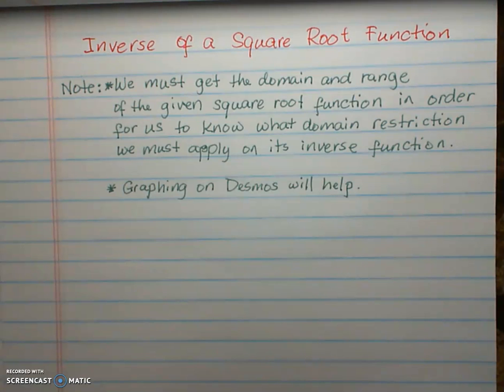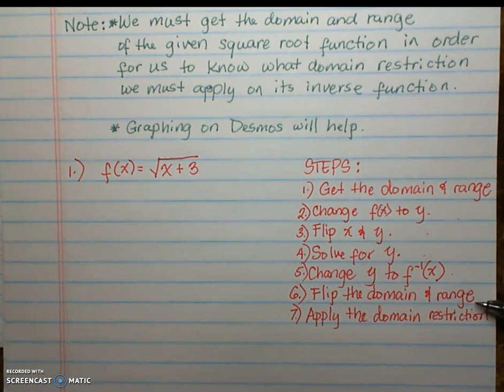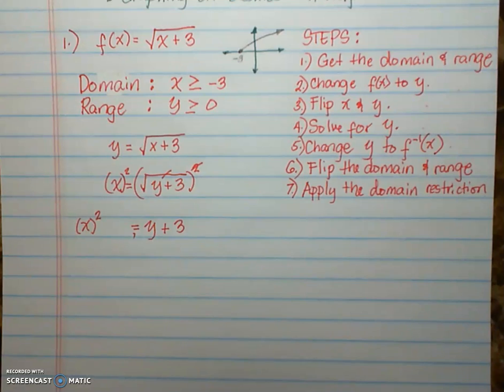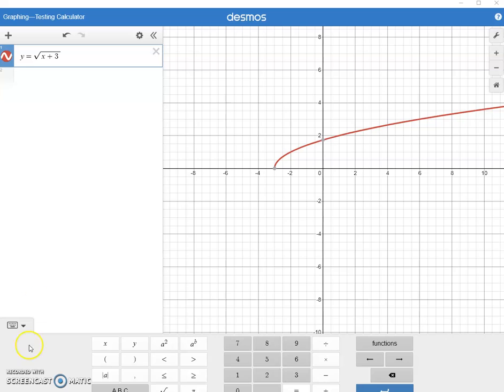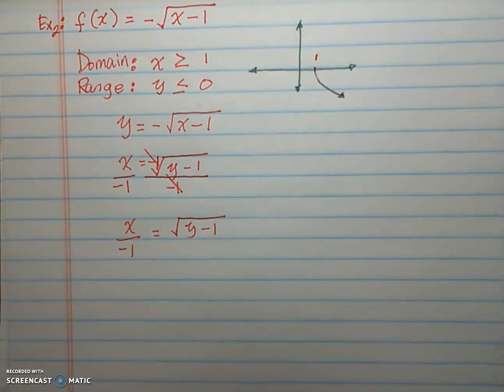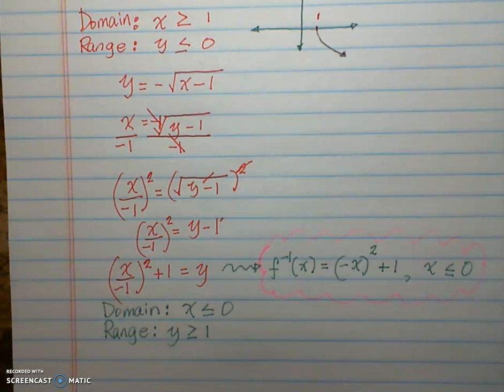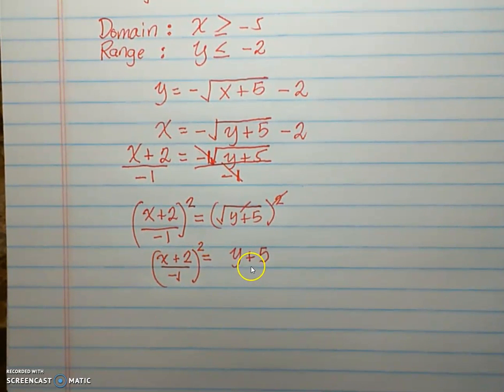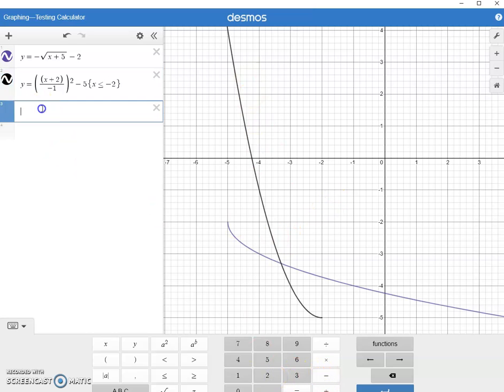Inverse of a Square Root Function